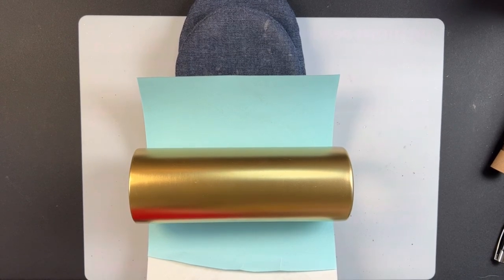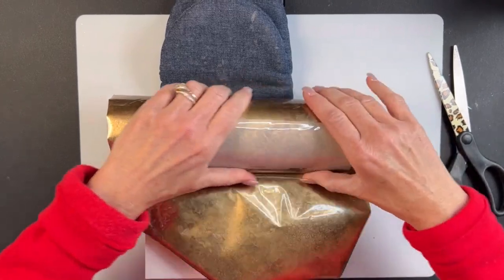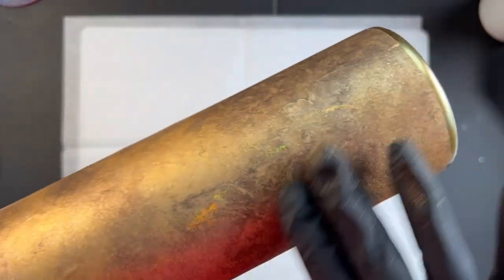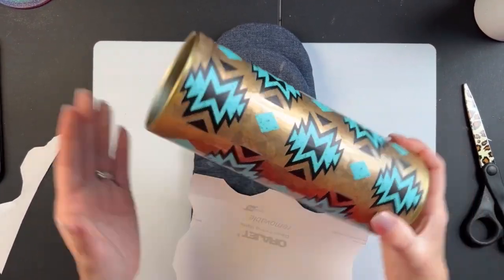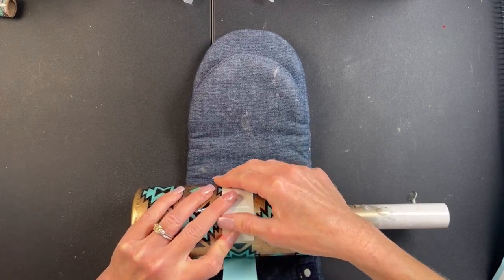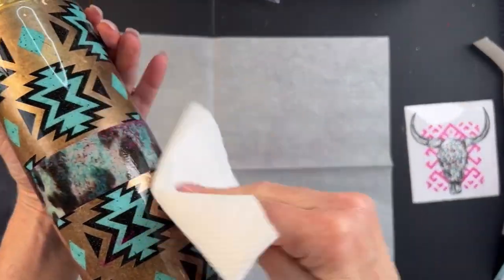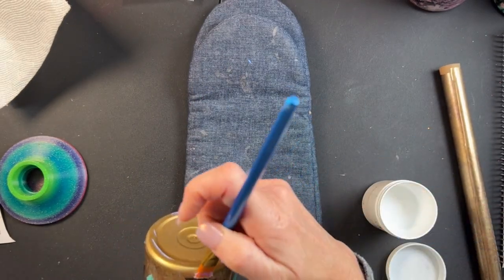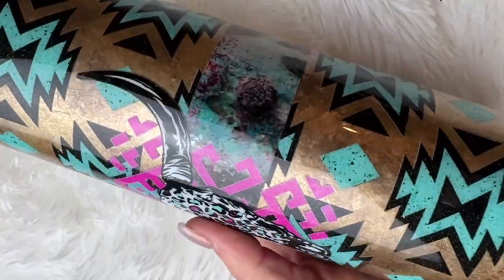Southwest Foil & Vinyl Tumbler Tutorial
Craft Haven 20 oz Skinny Straight

Southern Belle Glitter Dixie Darlins Artist Foil & Glitter Tape
Foils: Egyptian and Patina Cowhide
Foil Dust: Hudson and Rachel

Counter Culture DIY Medium Viscosity Artist Resin and Quick Coat

Dixie Darlins Amazon “My Favorites Things”